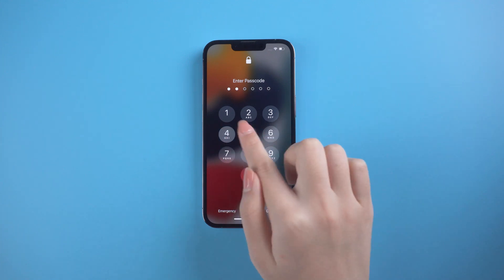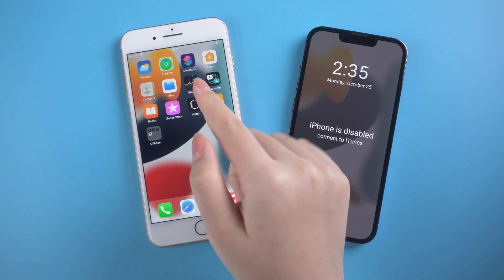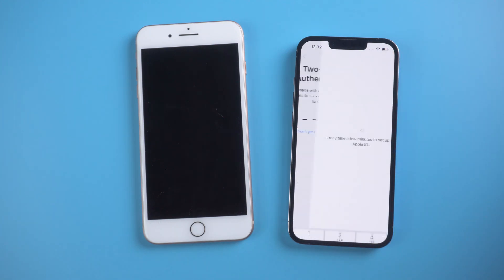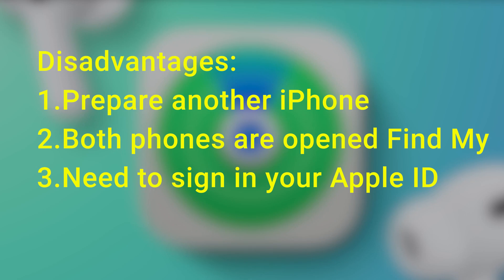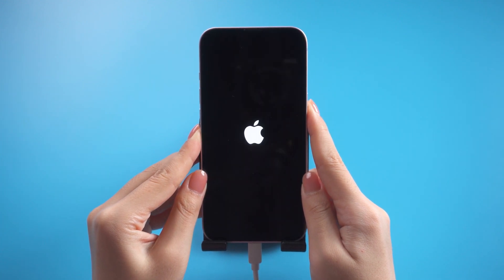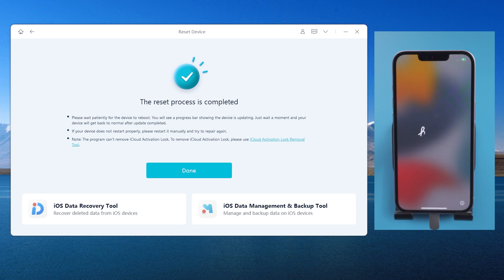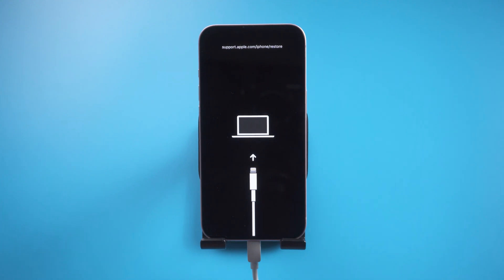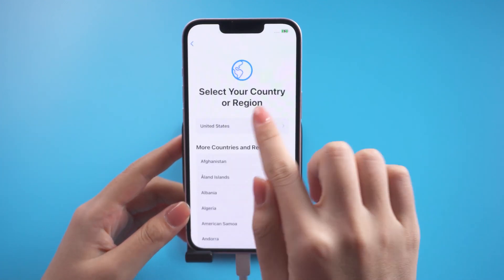iPhone 13: iPhone is Disabled Connect to iTunes [Unlock!]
Enter the wrong passcode too many times? Your iPhone says iPhone disabled connect to iTunes Store. In today’s tutorial, I’ll show you 3 methods to unlock it.

⚠Important notice:
2. UltFone iOS System Repair will erase all content and settings from the device just like iTunes.
3. You can restore your device from a backup after the unlocking if you have backups stored in iCloud or your computer.
4. UltFone iOS System Repair is unable to obtain access to credentials, compromise personal data or cause serious harm to others. Do not try to violate YouTube community guidelines.

Chapters💌:
0:00 Intro & Preview
0:30 Method 1:Erase iPhone in Find My
2:00 Method 2:Use UltFone iOS System Repair
3:36 Method 3:Use iTunes to restore iPhone